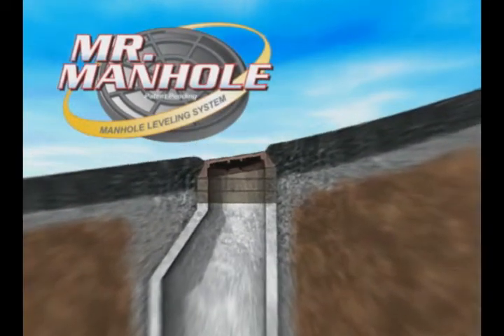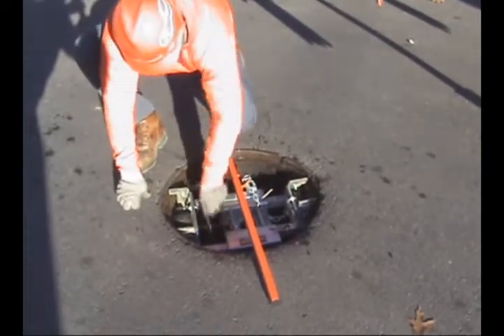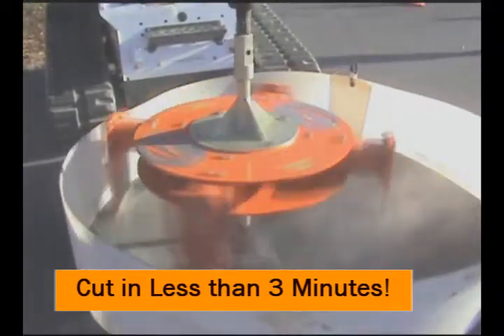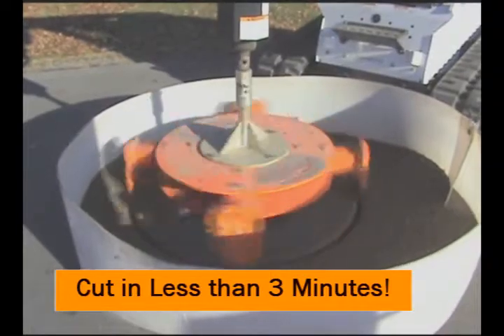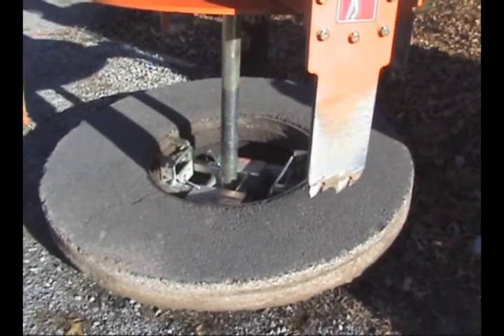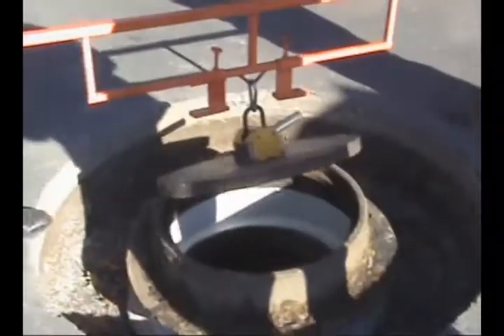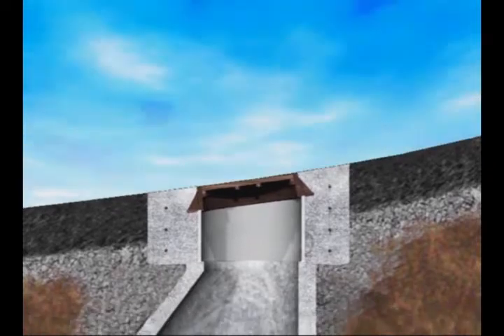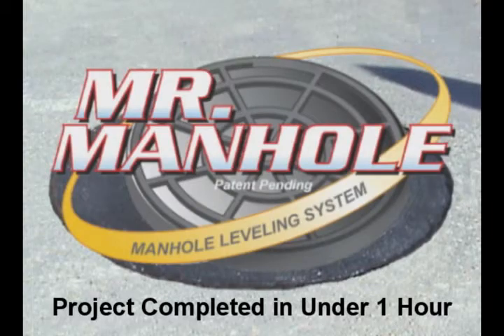Mr. Manhole System Overview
That system can be yours today by calling your Mr. Manhole dealer or ordering online.

125 S. Canal St.